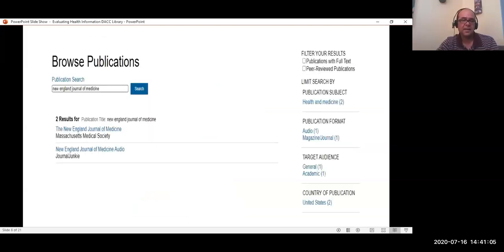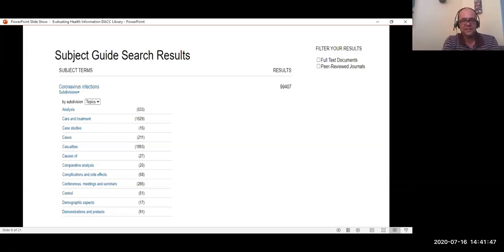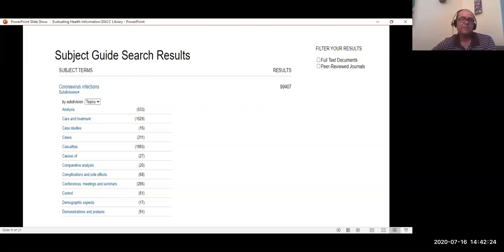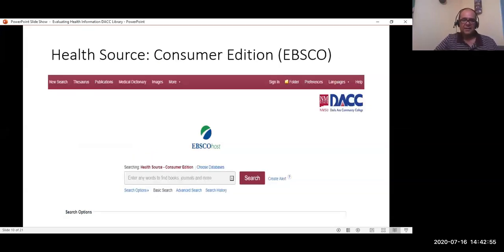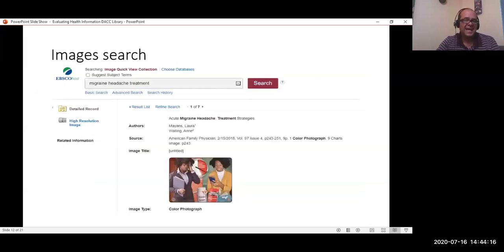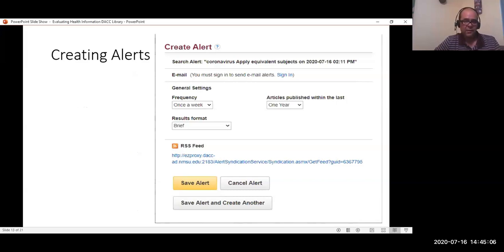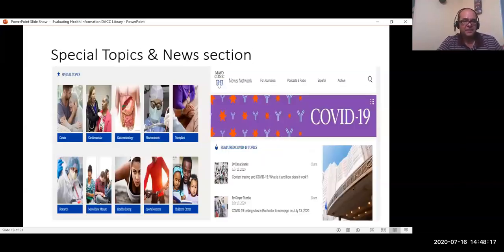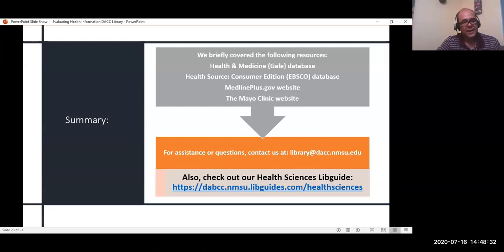Evaluating Health Information, Part 2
DACC Library Online presentation by Jose Aranda, DACC Librarian, on July 16, 2020

For more information about Public Health, visit our Research Guide

For more information about the DACC Library, please